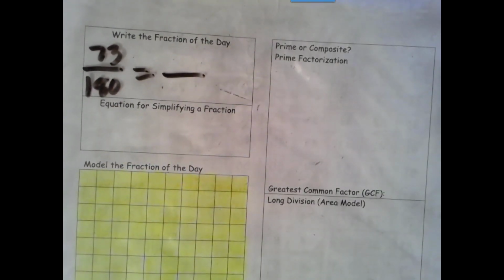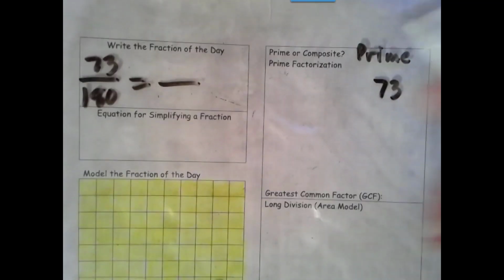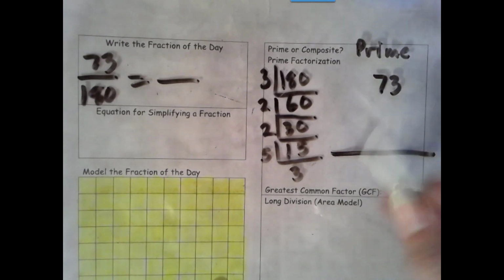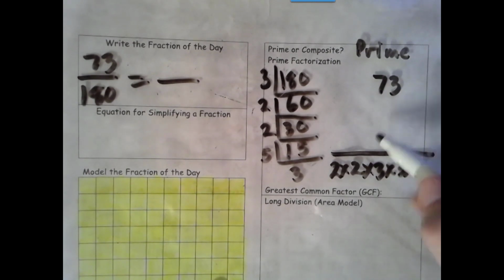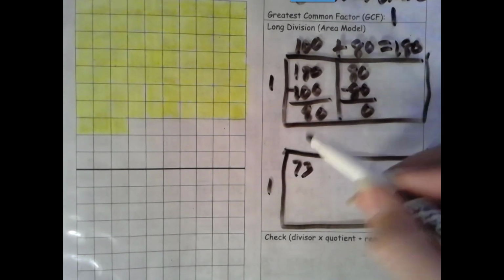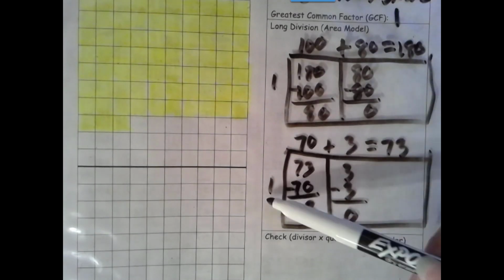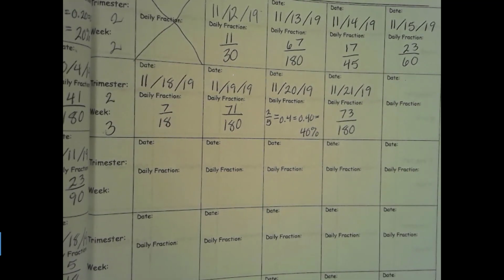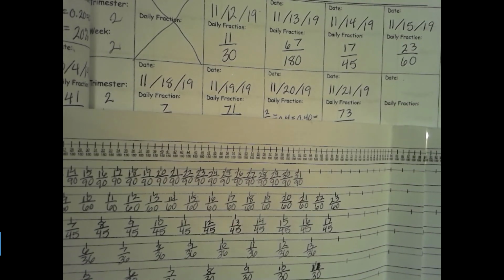Daily Fraction 5th Grade Day 73